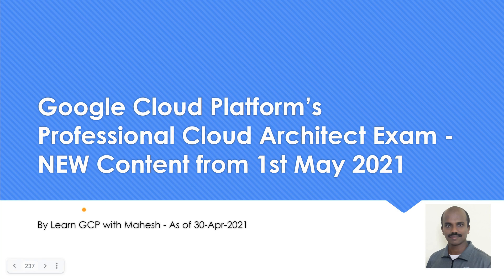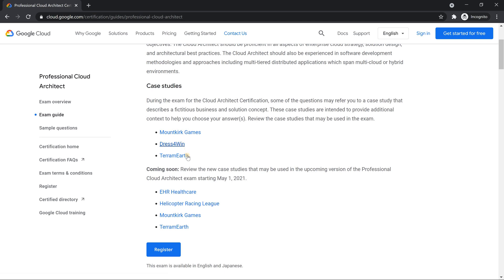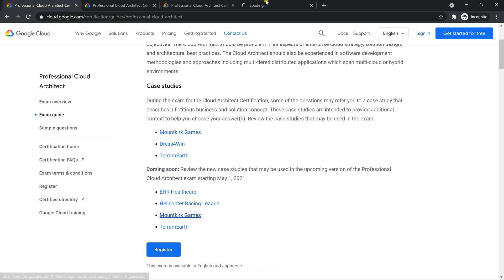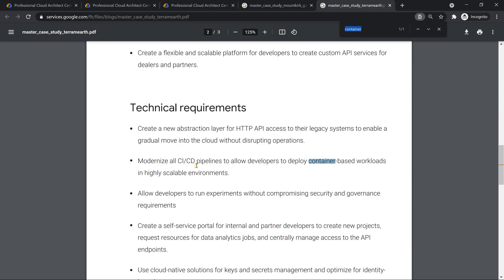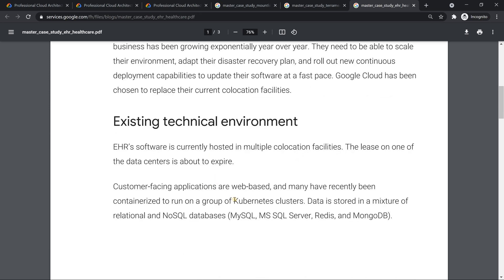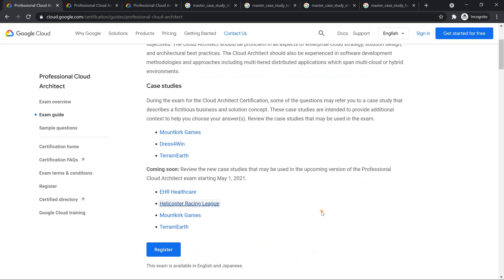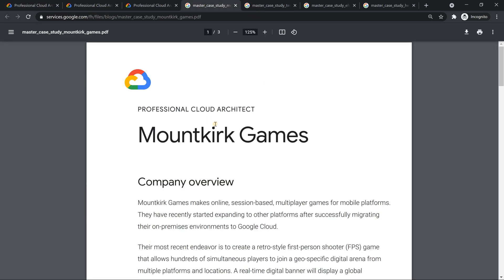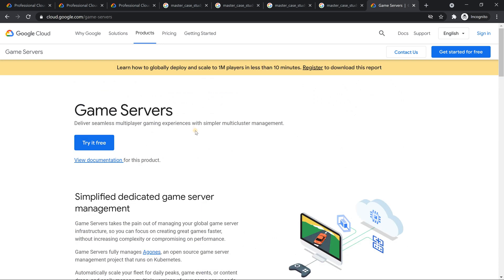Google Cloud Platform’s Professional Cloud Architect Exam - NEW Content from 1st May 2021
Chapters
0:00​ - Intro
1:00​​​​​​ - Four New Case Studies
13:20​​ - Deprecated Case Studies
14:23​​​ - Conclusion...